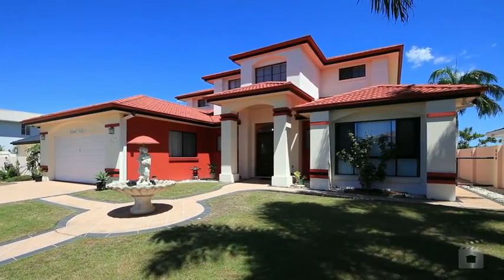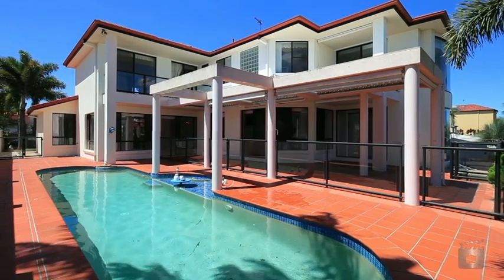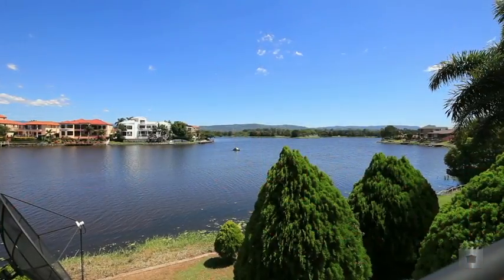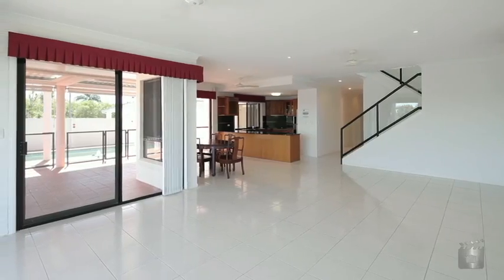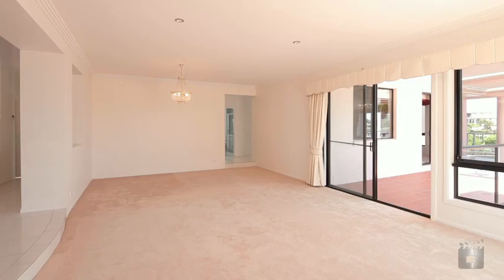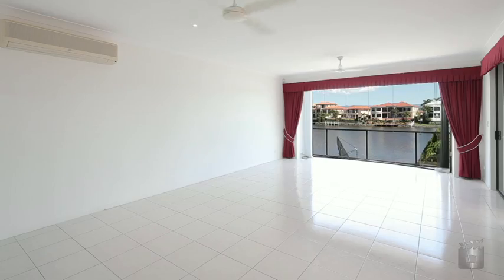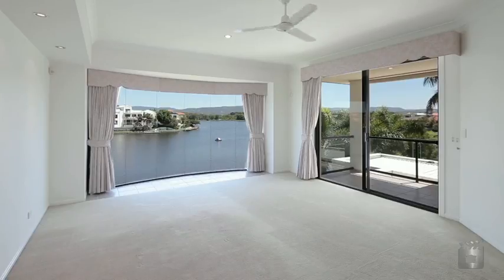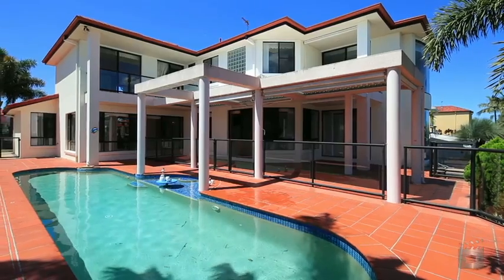42a Montevideo Drive, Clear Island Waters QLD By Danny Yeh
Property Video shoot of 42a Montevideo Drive, Clear Island Waters QLD by PlatinumHD for Ray White Prestige